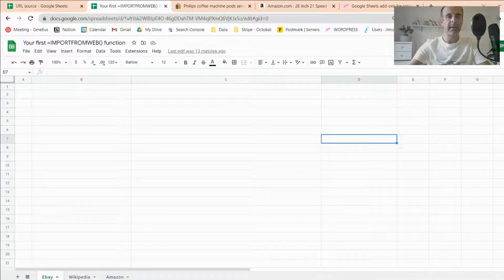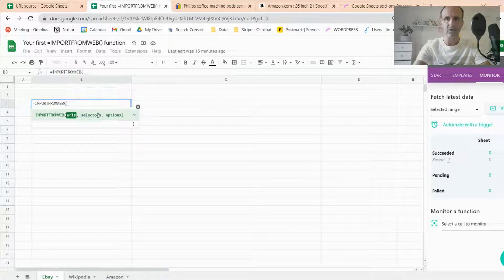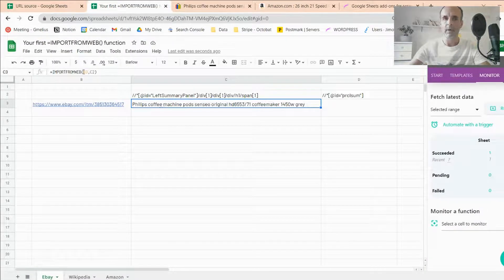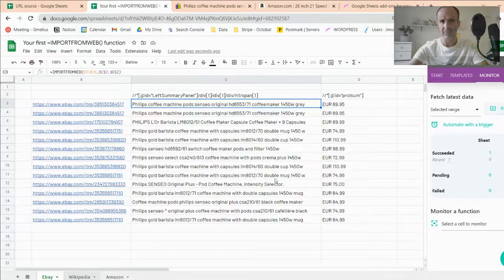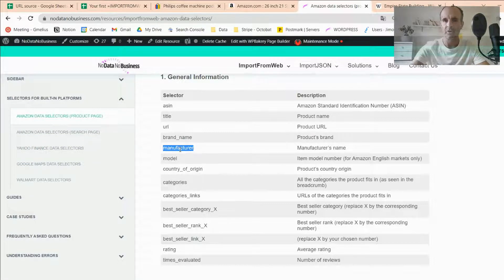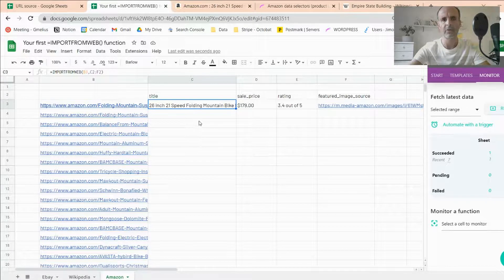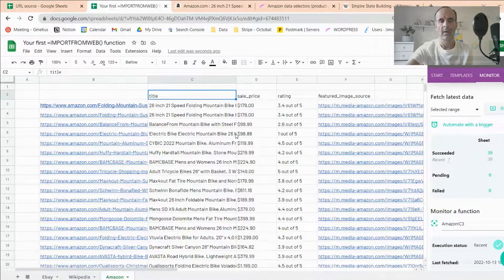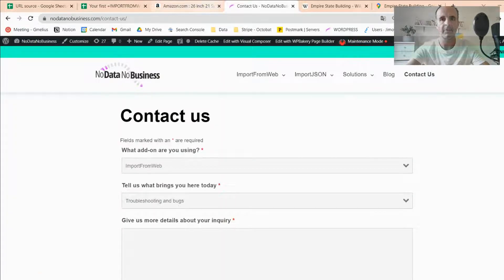🚀 Tutorial: Get Started with ImportFromWeb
Learn the basics of ImportFromWeb.

Our tutorial to start using ImportFromWeb, the google sheets add-on to scrape web data without technical knowledge

First, make sure you have installed the add-on from the Google Workspace Marketplace and activated it on a new Google spreadsheet.

▬ Useful Links  ▬▬▬▬▬▬▬▬▬▬

▬ Chapters ▬▬▬▬▬▬▬▬▬▬
00:00 - Activate the add-on on your spreadsheet
01:10 - Learn the basic syntax of the =IMPORTFROMWEB() function
02:32 - Use Xpaths to retrieve data (+ ebay.com use case)
07:02 - Use generic selectors to retrieve data (+ wikipedia.com example)
08:08 - Use buiolt-in selectors for mainstream platform (Google SERPs, Amazon, Yahoo Finance, Google Maps...)
11:58 - Monitor your scraping progress
13:32 - Set up triggers to auto update your data
14:10 - Our simple Google sheets templates to scrape Google SERPs, Amazon, Yahoo Finance, Google Maps...